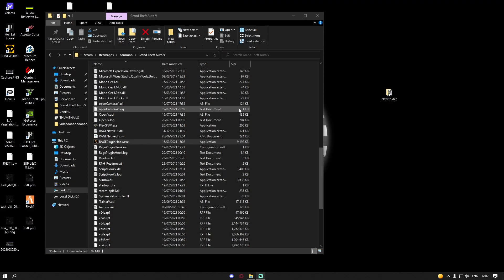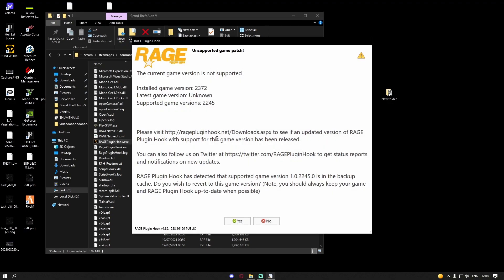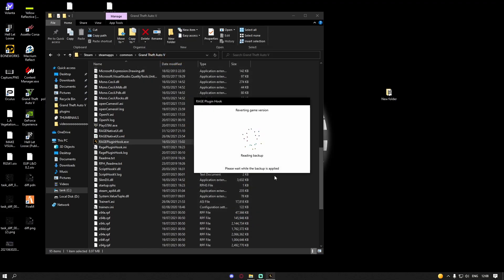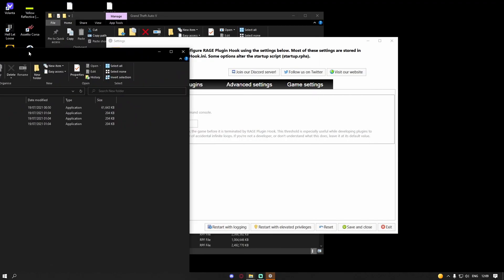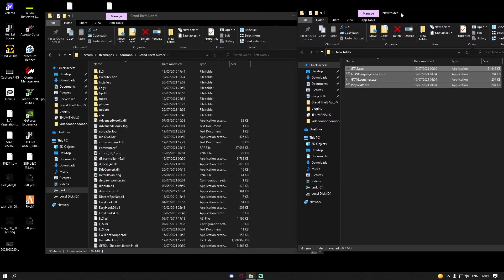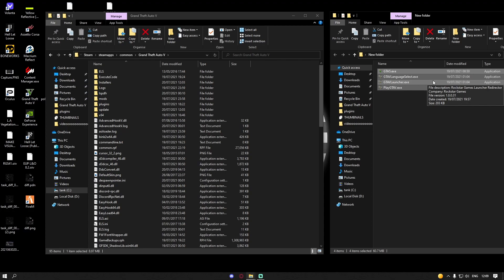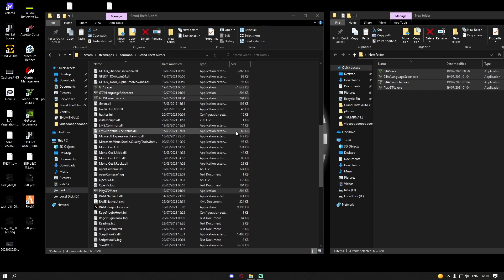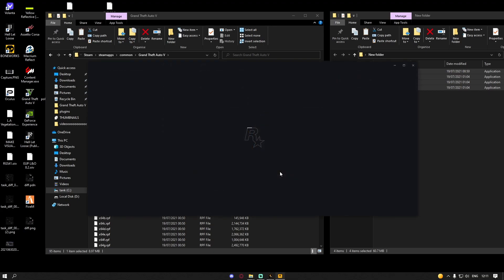NO LONGER NEEDED UPDATE YOUR MF GAME! | How to downgrade GTA 5 from 2372 to 2245 after GTA update.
Epic-
ProgramFiles/Epic Games/GTA V
Rockstar-

Downloads-
Steam-